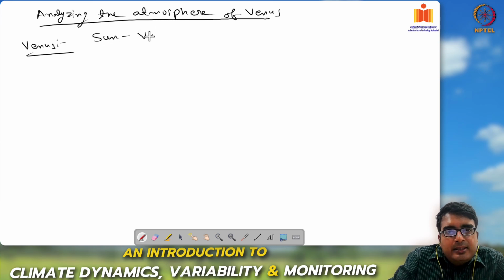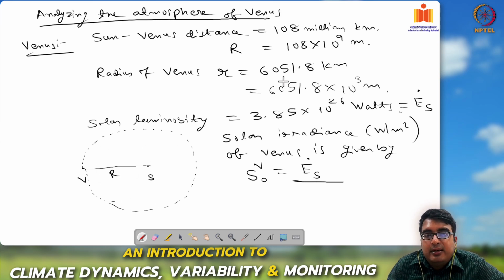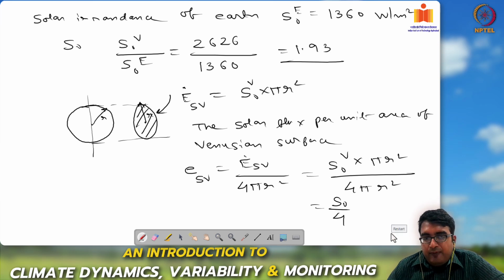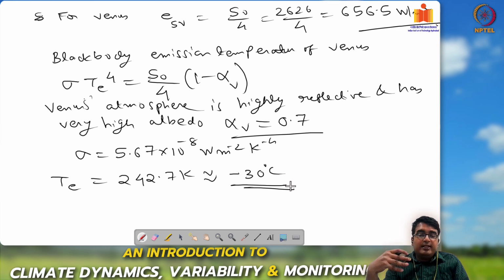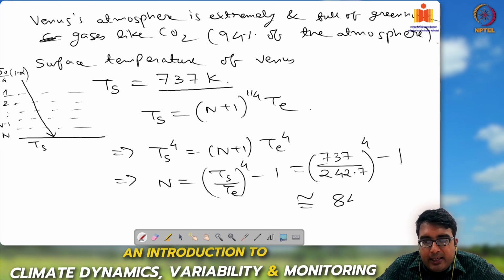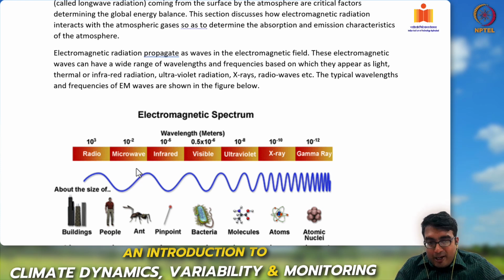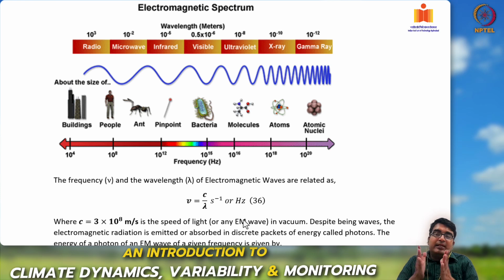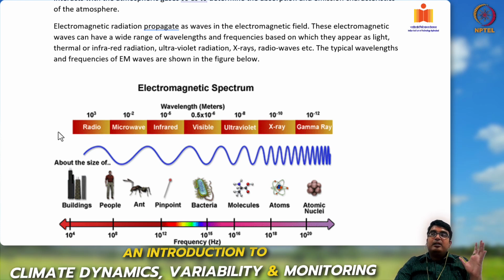DERIVATION OF ANALYSING THE ATMOSPHERE OF VENUS, RADIATION FLUXES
Analysizing the atmosphere of the Venus, Radiative transfers in the atmosphere, Radiation Fluxes